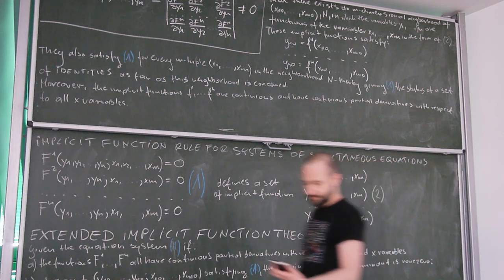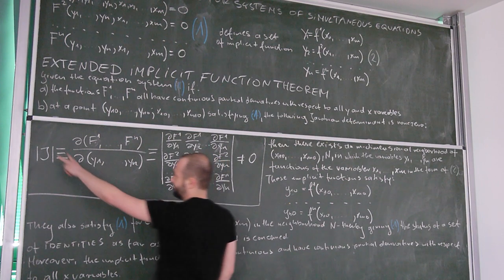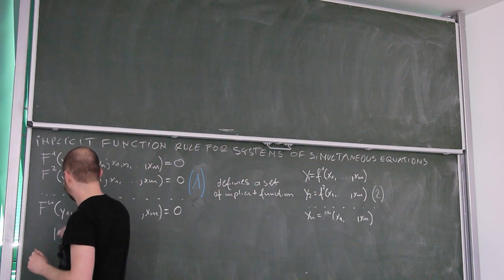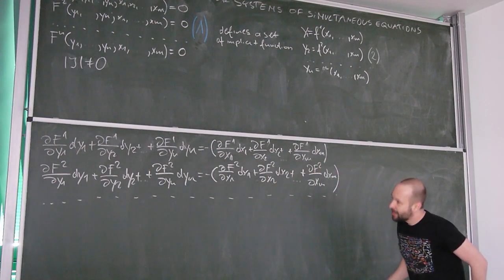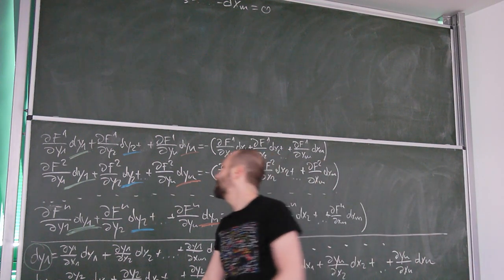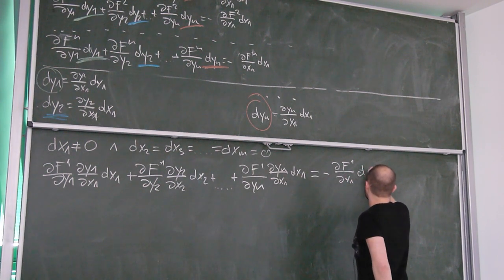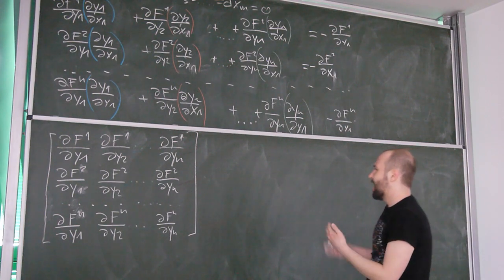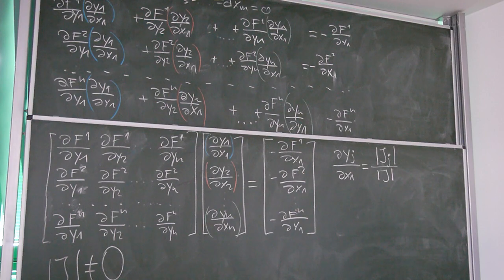12. IEA: Extended implicit function theorem and rule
The explanation of the extended implicit function theorem - implicit function theorem for a system of simultaneous equations. The derivation of the extended implicit function rule - implicit function rule for a system of simultaneous equations.